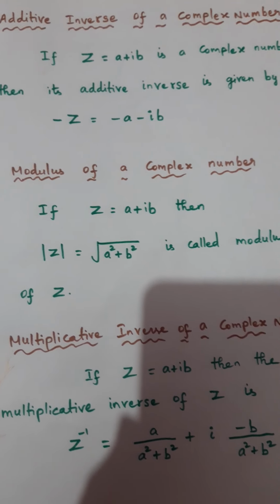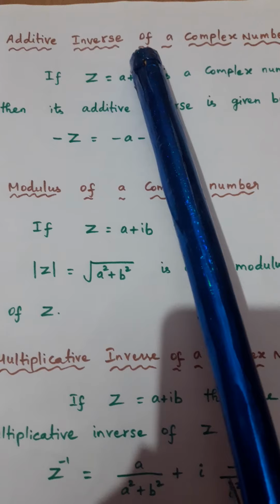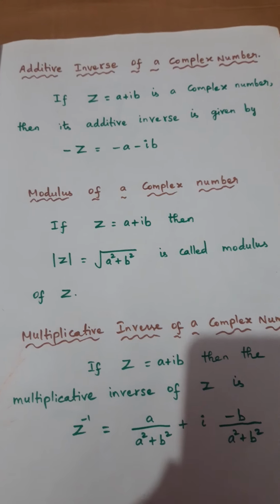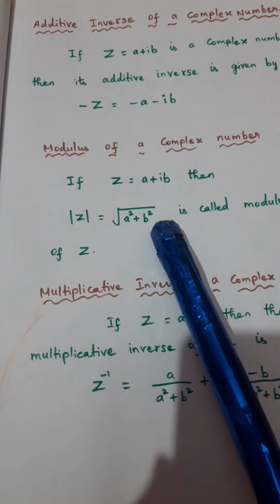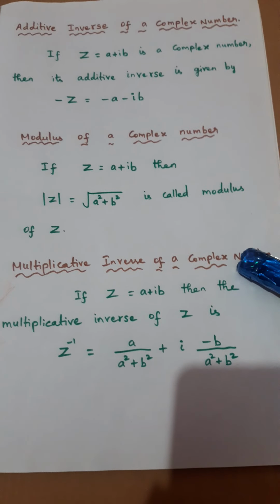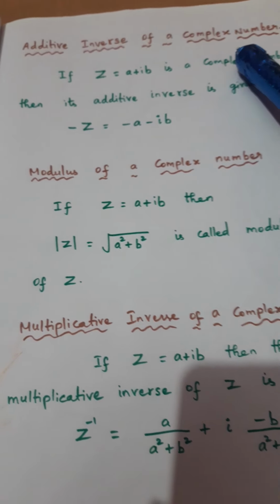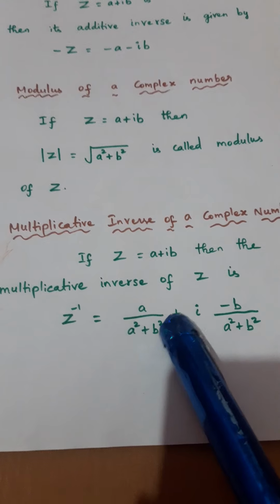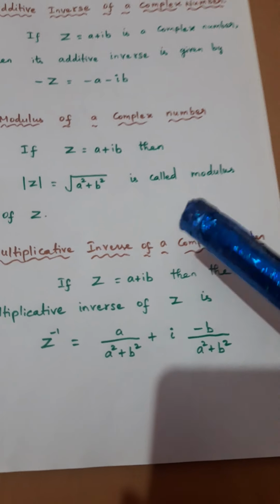Complex numbers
Modulus and multiplicative inverse